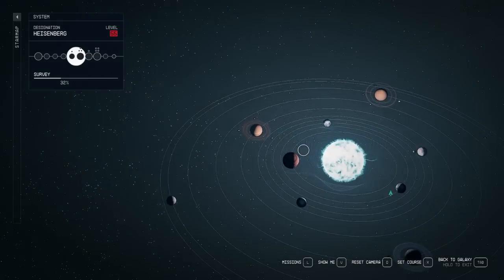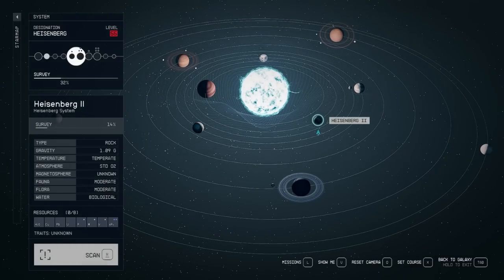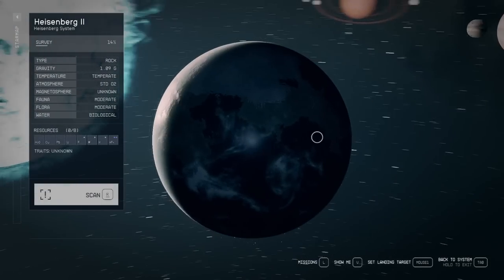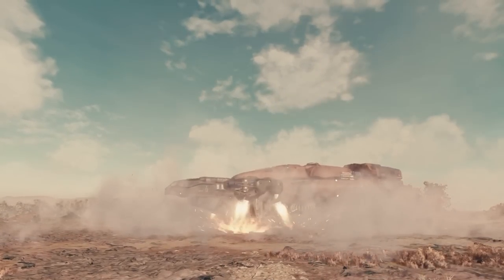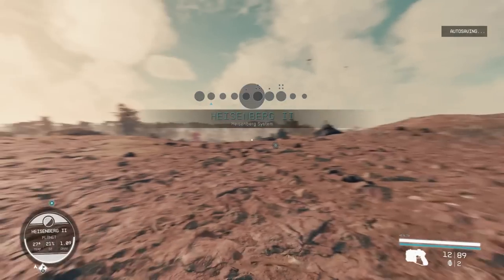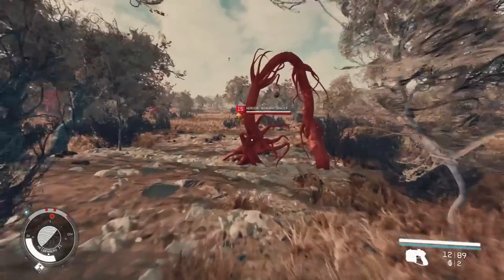Starfield - How to LEVEL UP Super Fast! XP Farming Location!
How to Level up super fast in Starfield and Get a Ton of XP with this farming spot and method!